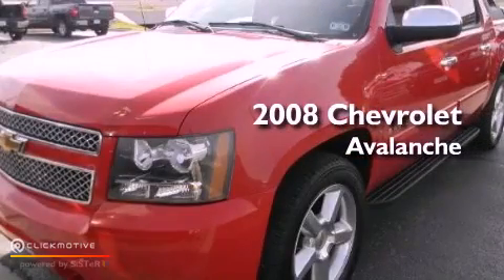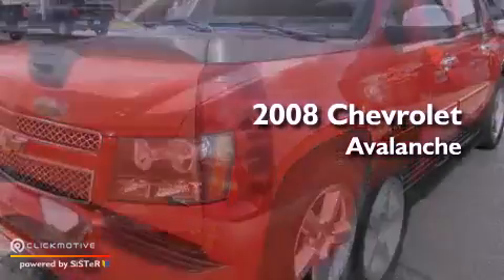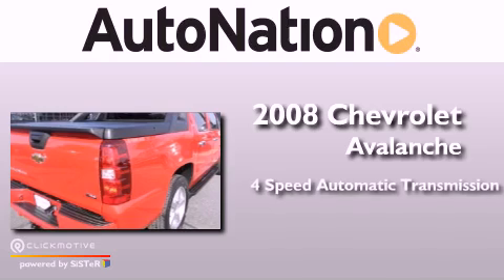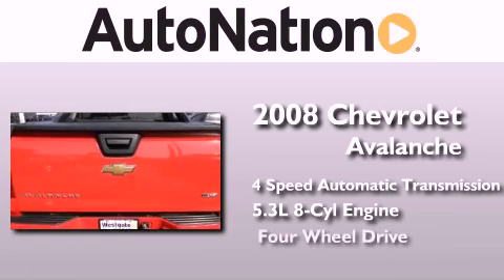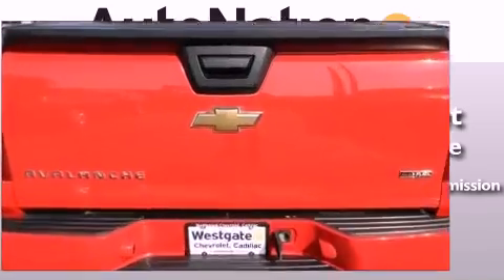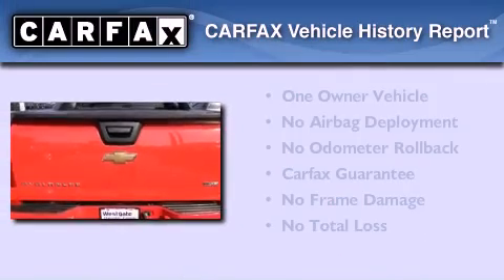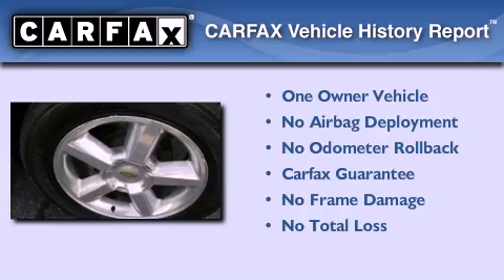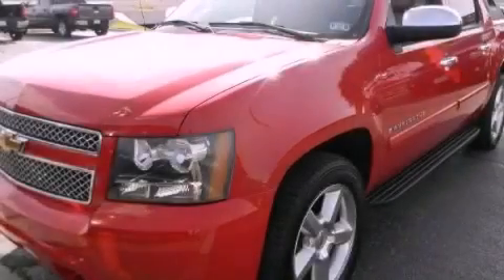2008 Chevrolet Avalanche Amarillo TX 79106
Year : 2008
 Make : Chevrolet
 Model : Avalanche
 Engine : Gas/Ethanol V8 5.3L/325
 Trans . : Automatic
 Exterior : Deep Ruby Metallic
 Miles : 75,189
 Interior : TAN